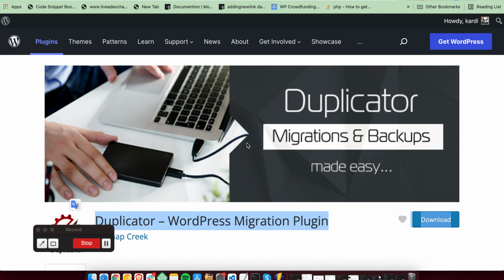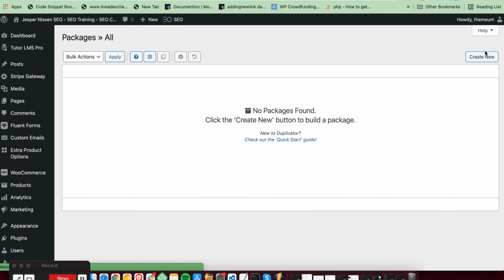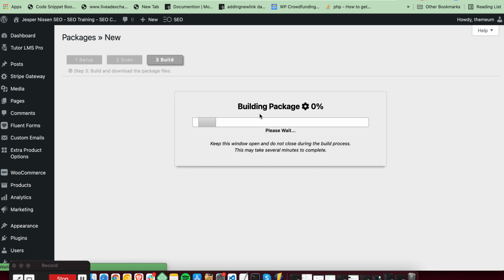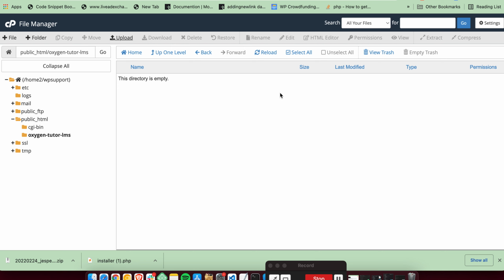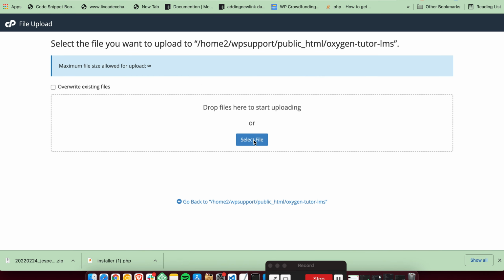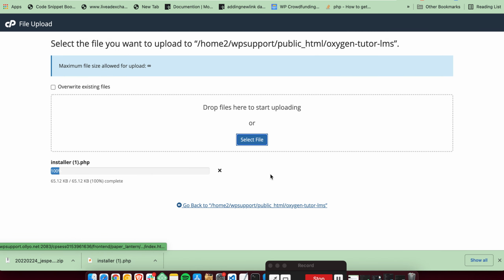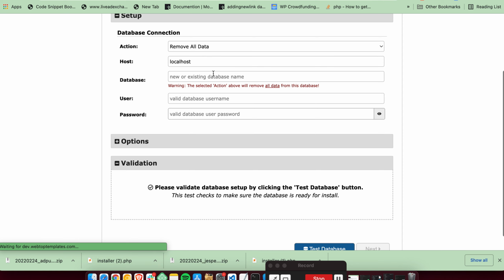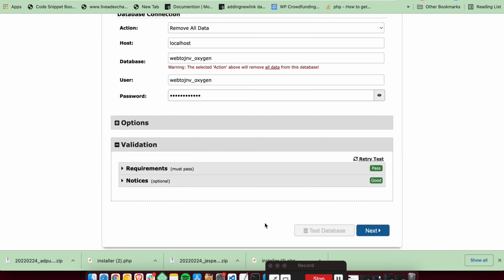how to migrate wordpress site to new domain easily by one click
how to migrate wordpress site to new domain easily by one click and  how to use duplicator plugin
backup wordpress site to new domain by one click